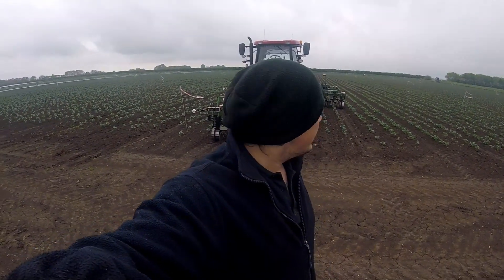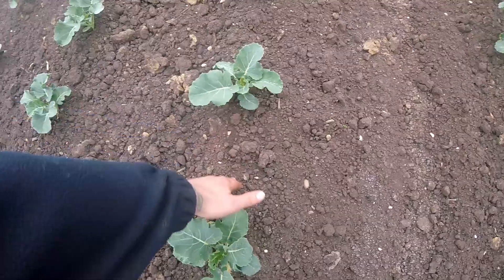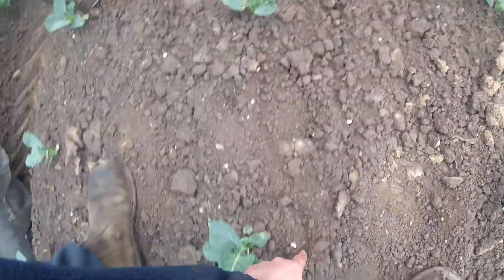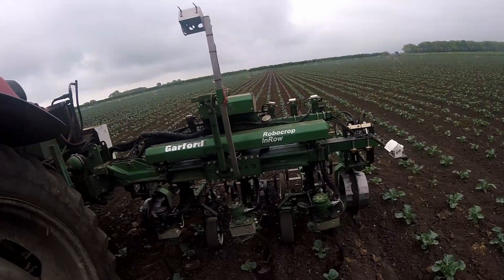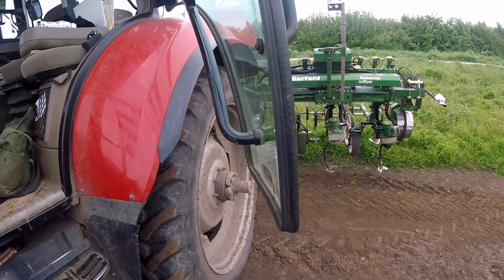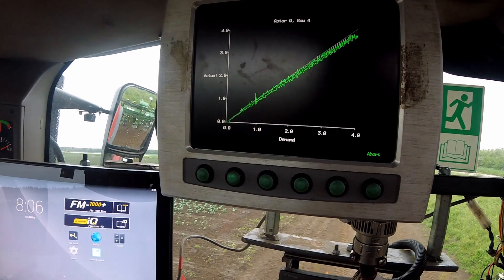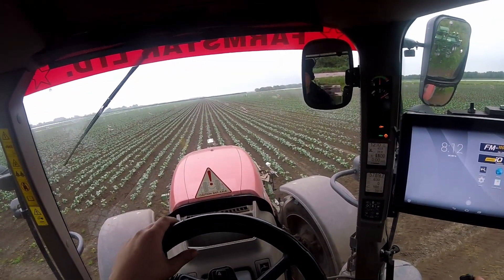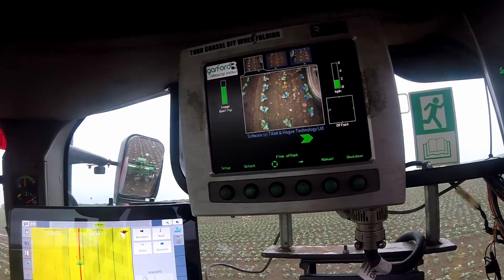THE PUMA & THE ROBOT ( Garford inrow)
Just ONE of the MANY ways we combat weeds in our organic vegetable production.

hope you enjoy seeing something rather unusual :)

Instagram, search for:
jonny1388_youtube